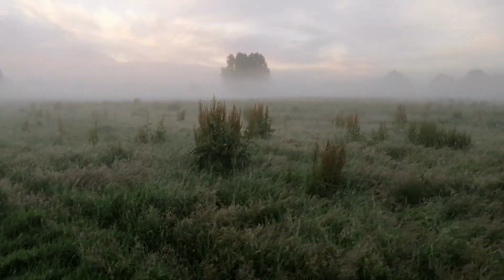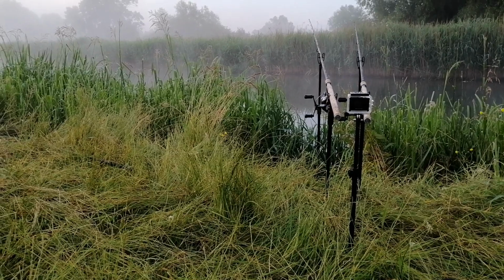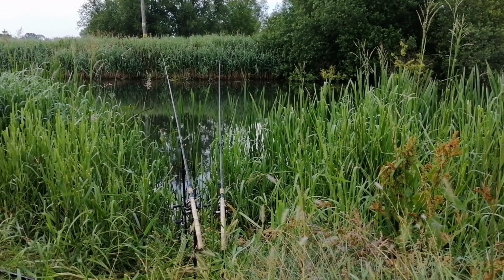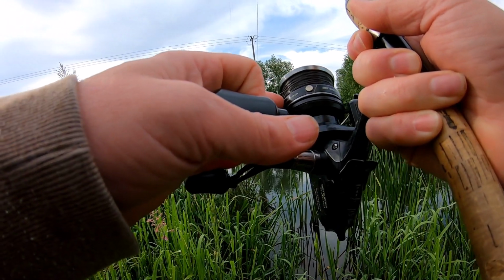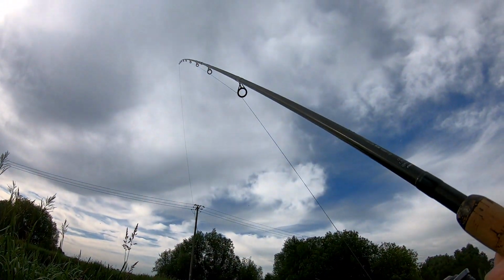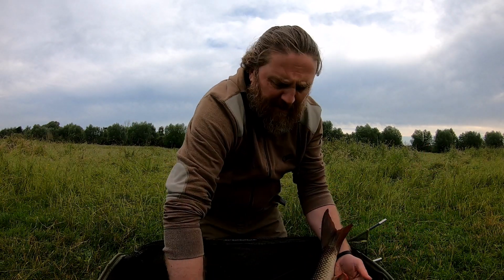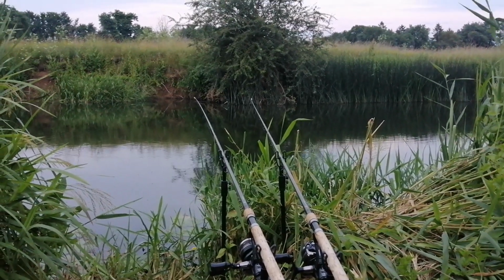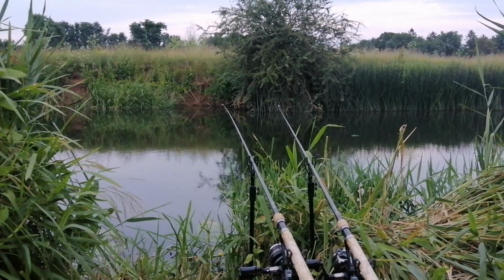July Barbel session - part 1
This video covers a morning and evening session, on the river Nene.
Baits used are as follows:
Lamprey and Smoked Herring - 14mm dumbells
Lamprey and Smoked Herring paste
SG1 - 14mm dumbells